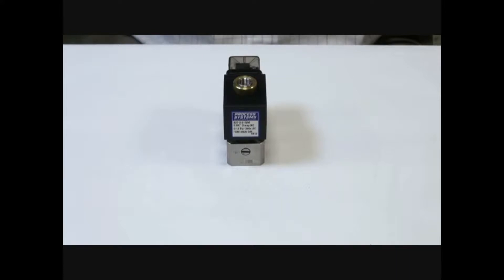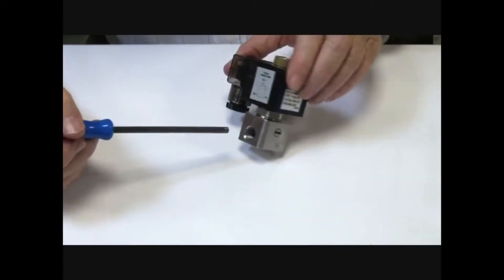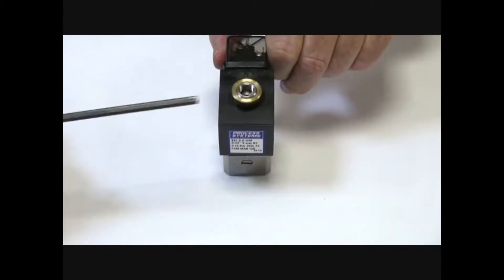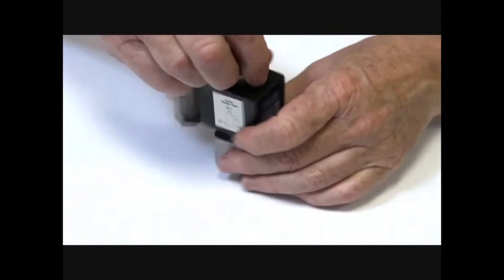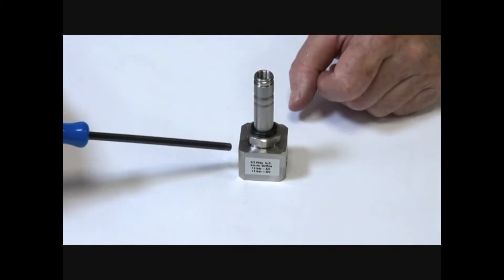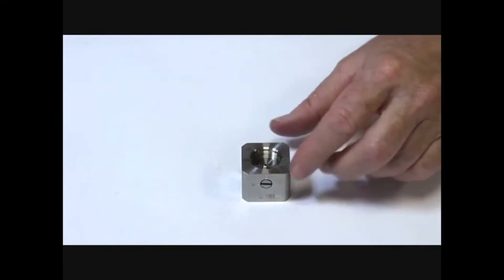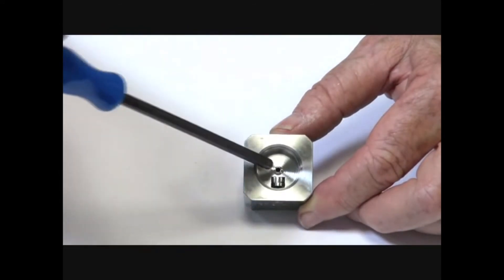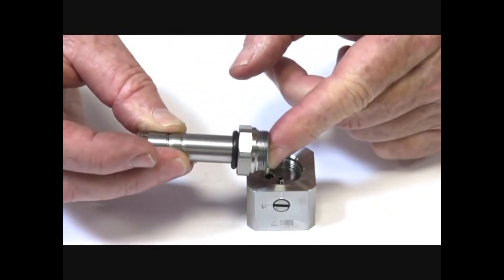GO Industrial | Series S27- 3 Way Normally Closed Solenoid Valve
GO Industrial stocks a wide range of quality gear. This video is about the Series S27- 3 Way Normally Closed Solenoid Valve

1/4” ported 3 way 304 Stainless Steel normally closed (power to open) direct acting solenoid valve with a nylon encapsulated coil. Standard with manual override and LED connector plug (IP65).